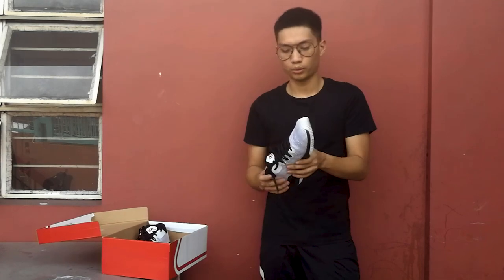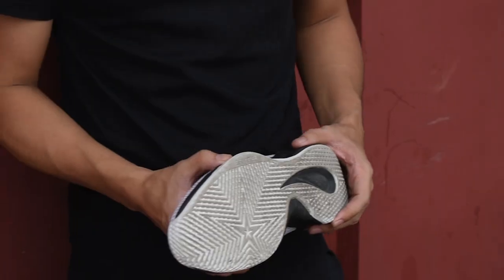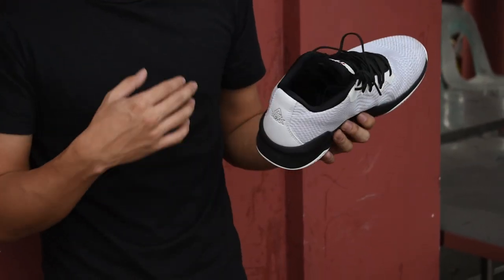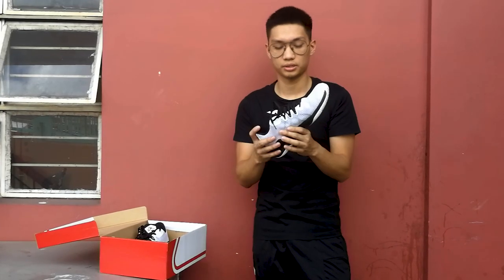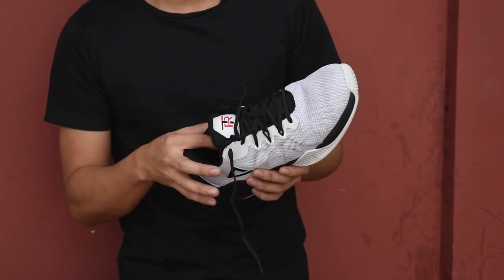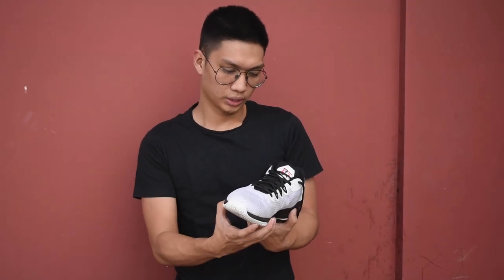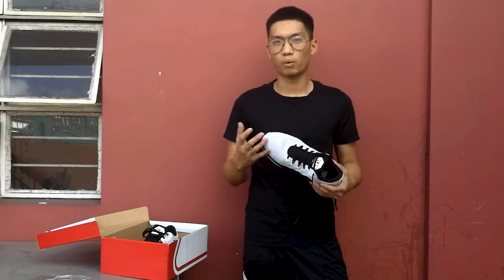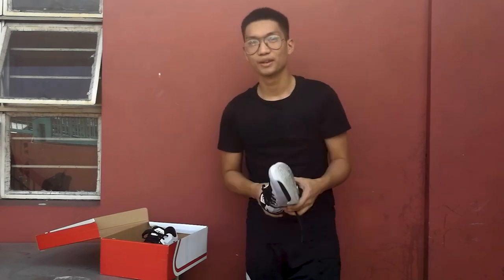Peak Terrence Romeo: Bro Full Performance Review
TR: Bro PERFROMANCE REVIEW!

A full performance review of the Peak Terrence Romeo Bro. A budget model or a takedown shoe from Terrence Romeo's signature line with Peak, the shoe has a lot of similarities with the Peak Rising Star 2019 model.